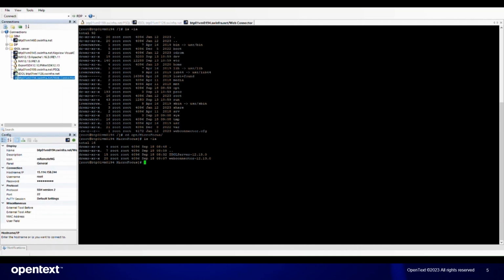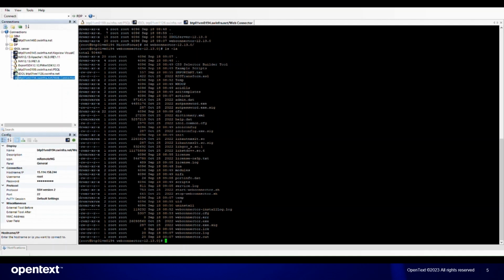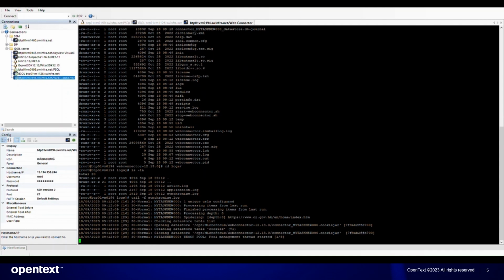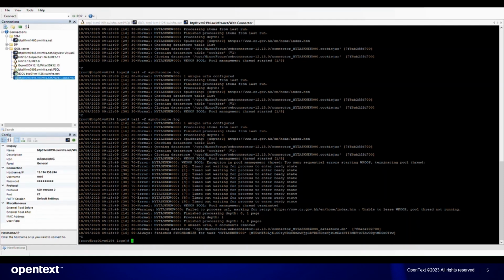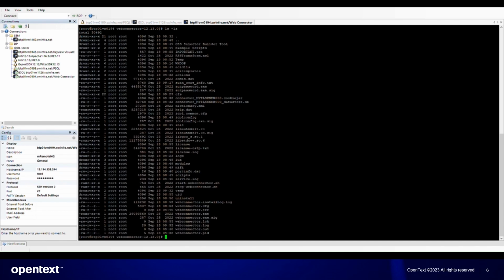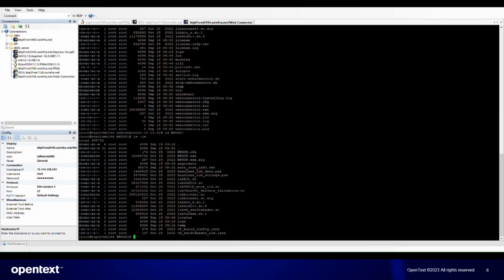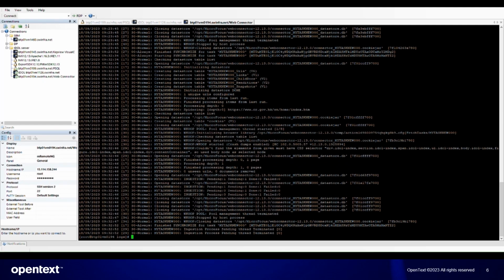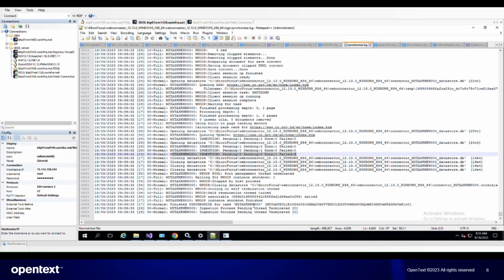IDOL: How to fix Too many sequential errors starting KWOOP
This video contains a solution for the Too many sequential errors while starting KWOOP.